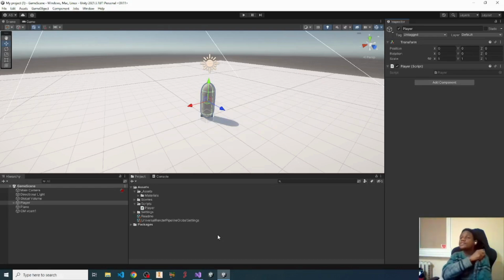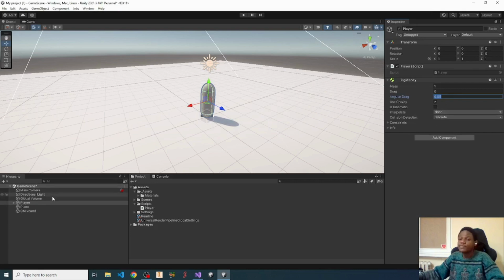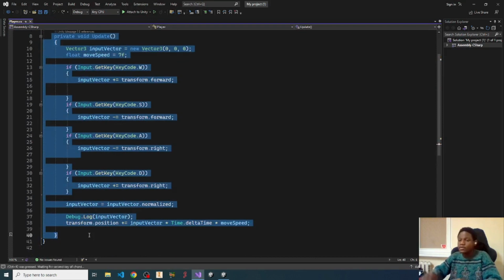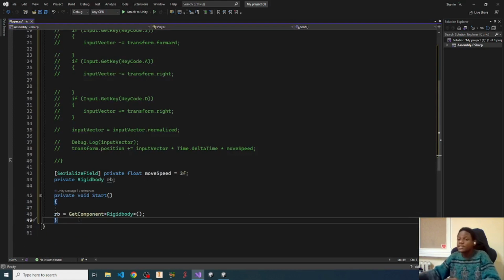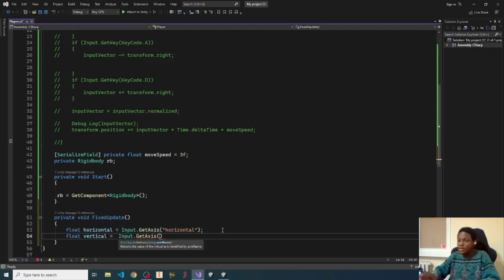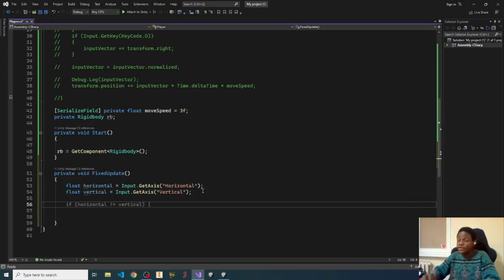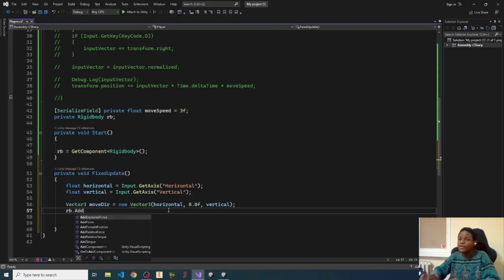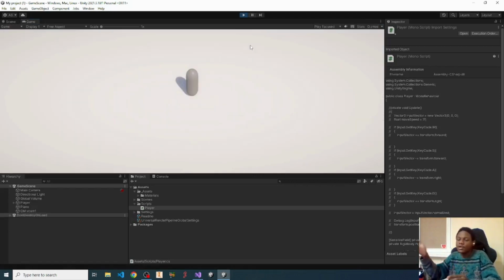The best way to simulate real world physics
Looking to simulate real-world physics in your Unity projects? Look no further than this tutorial! In this video, we'll show you the best way to simulate real-world physics by using Unity's built-in physics engine.

Many developers often make the mistake of trying to write their own physics engines, which can be time-consuming, challenging, and often less accurate than using a proven engine. By using Unity's physics engine, you can easily create realistic interactions between objects, including gravity, collisions, and more.

In this tutorial, we'll walk you through the basics of Unity's physics engine and show you how to set up and customize physics properties to create the most realistic interactions possible. We'll also cover some tips and tricks for optimizing performance and avoiding common pitfalls.

Whether you're creating a game, simulation, or any other type of interactive experience, mastering Unity's physics engine is essential for creating an immersive and realistic world. So, sit back, relax, and let's dive into the best way to simulate real-world physics in Unity!
Links